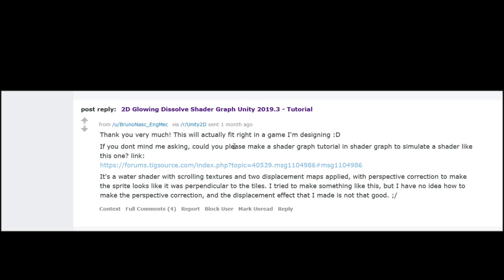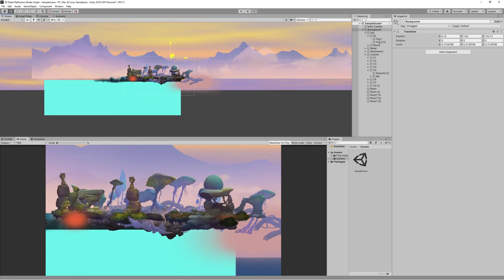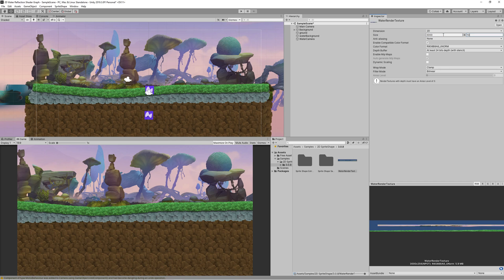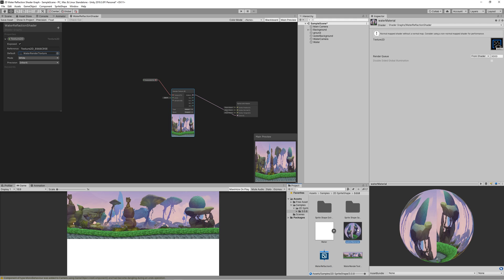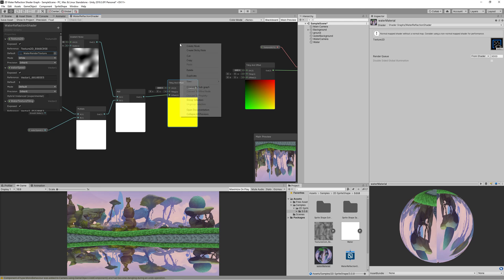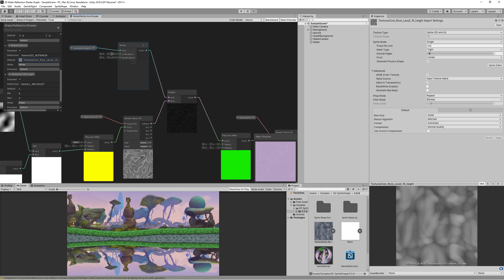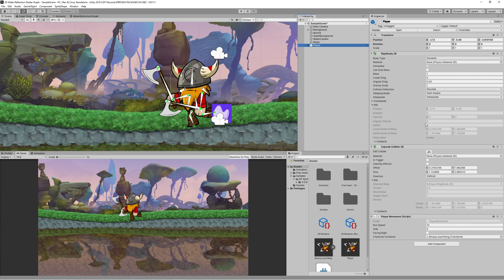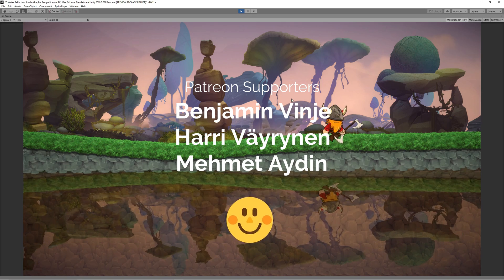2D Water Reflection Shader Graph - Easy Unity Tutorial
Learn how to create water reflection shader graph in Unity 2019.3+ for 2D games.